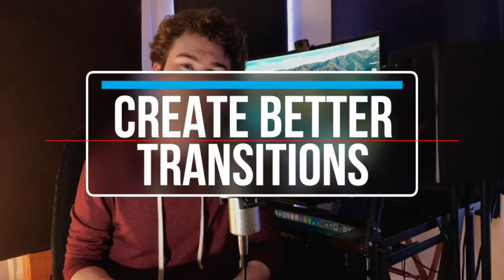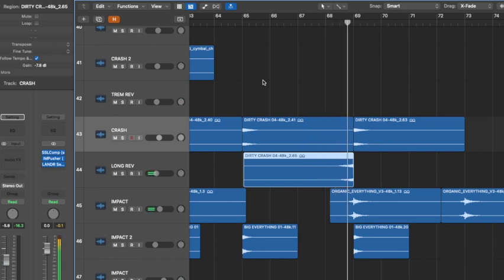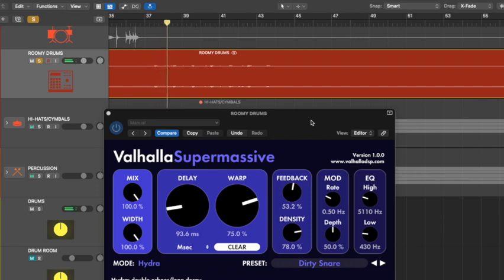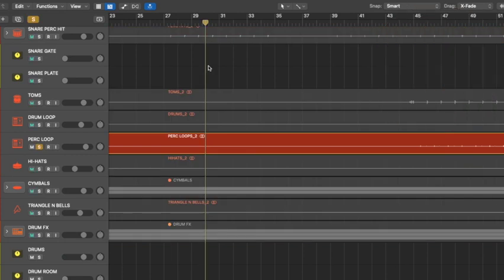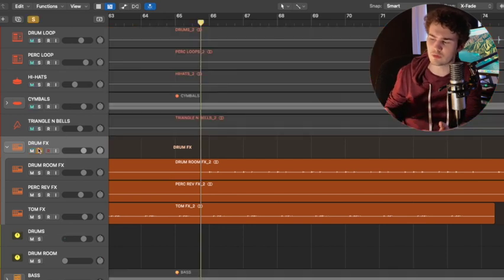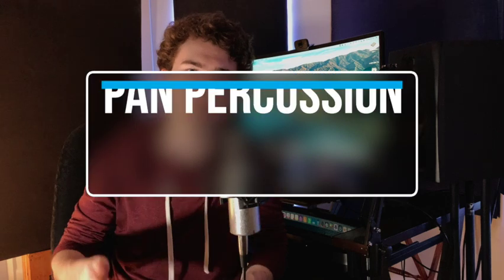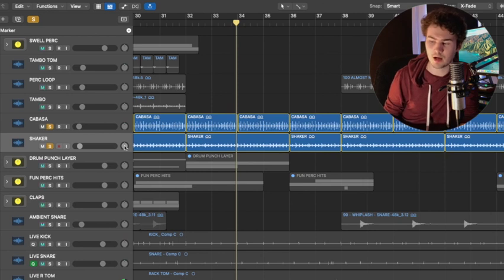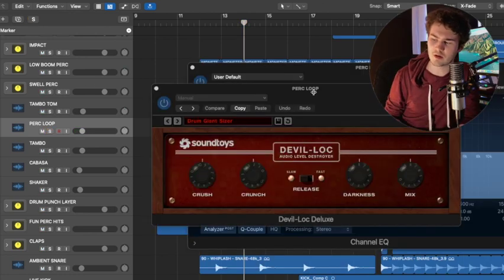8 Pro Drum Tips You Didn't Know That You Needed | Drum Production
I use these 8 techniques all the time to help make my drum production more exciting and memorable!

Intro: 0:00-0:05
Create Better Transitions: 0:06-1:03
Make Engaging Drum Variations: 1:04-1:54
Add Impact With Layers: 1:55-2:11
Create Unique Perc Textures: 2:12-2:51
Add Vibe With A Room Track: 2:52-3:49
Add Depth With Delays: 3:50-4:25
Pan Percussion In Pairs: 4:26-5:15
Recycle Your Stock Beats: 5:16-6:11
Outro: 6:12-6:35

My gear:
Yamaha Absolute Hybrid Maple Drums
AJP Custom Drums
Meinl Cymbals
Evans Drumheads
Headhunters Drumsticks
Audix Microphones
Alclair In-Ear Monitors
Behringer

This video was filmed, edited, engineered, mixed, and produced entirely by Matt Macleod Music.

"Make your story heard"